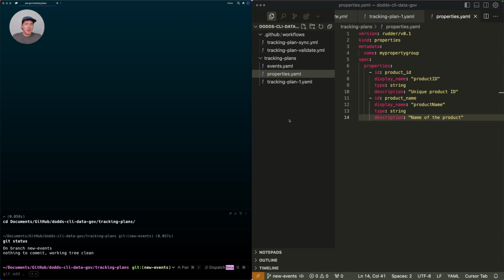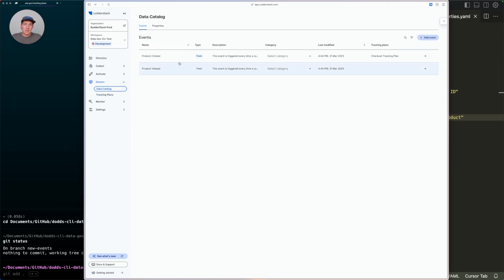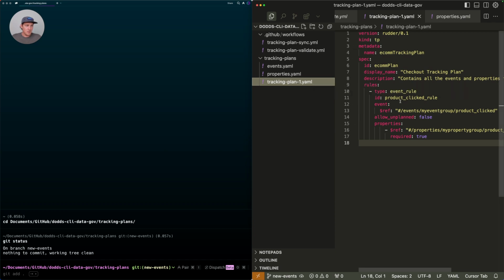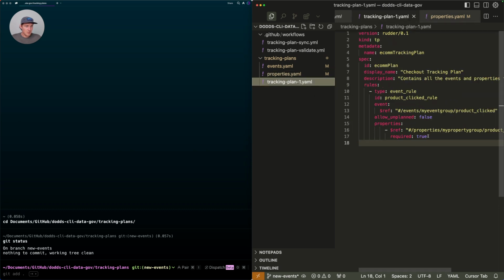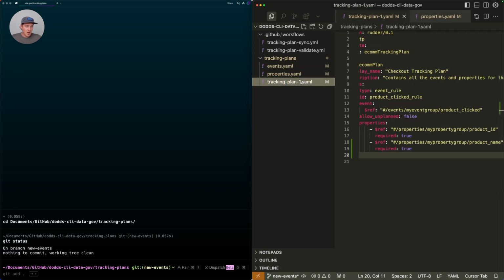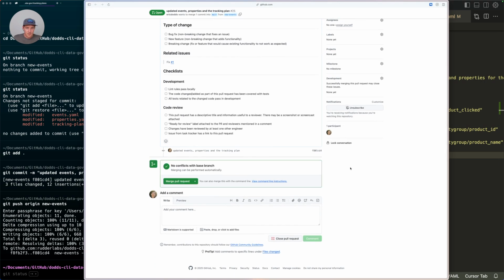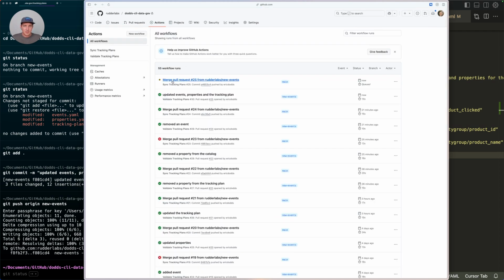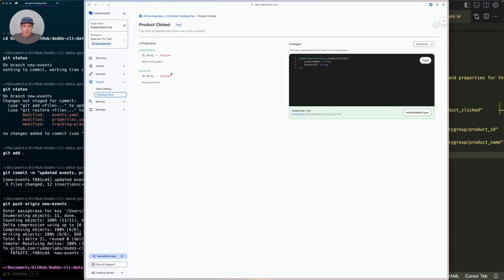Release: Git-based Data Governance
Manage your data catalog and tracking plans as code with our new Git-based workflow. Define, edit, and version-control your events, properties, and tracking plans using YAML files, all from your own Git repository.